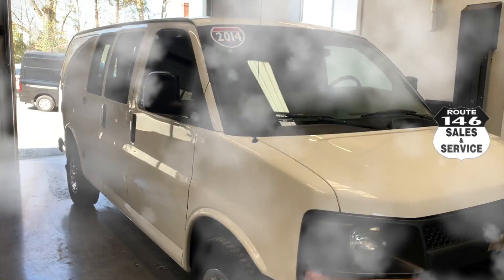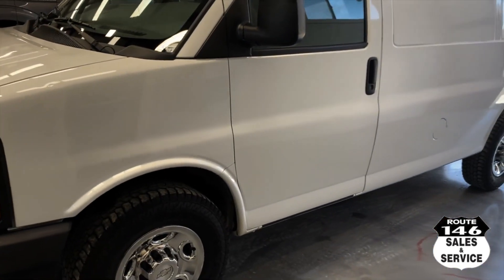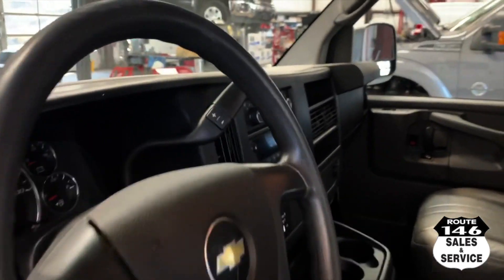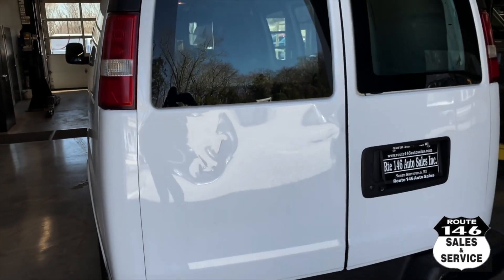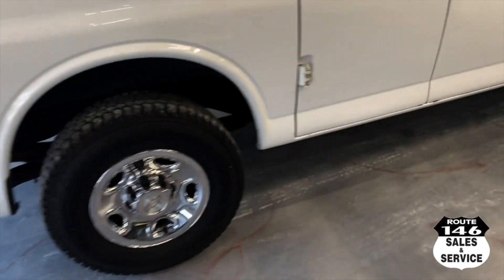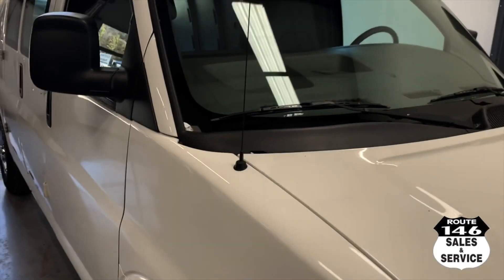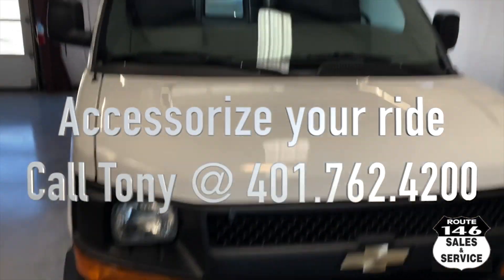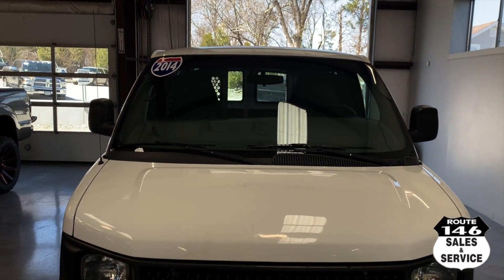2014 Chevrolet Express Cargo Van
Color: White
    Interior: Leather
    Drive: RWD
    Trans: Automatic

    VIN: 1GCWGFCA5E1209989
    Engine: Engine, Vortec 4.8L V8 SFI (285 hp [212.5 kW] @ 5400 rpm, 295 lb-ft of torque [398.3 N-m] @ 4600 rpm) (Includes external engine oil cooler and (V14) transmission oil cooler. Standard on CG23405, CG23705, CG33405 and CG33705 models. Reference the Engine/Ax
    Mileage: 118,905
    Stock #: 13877